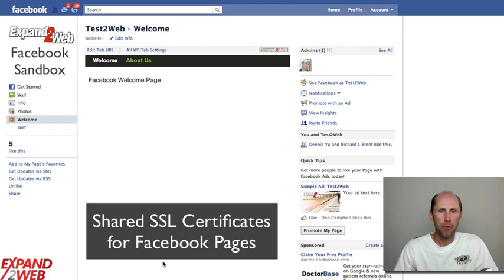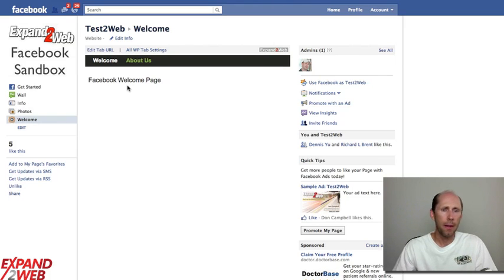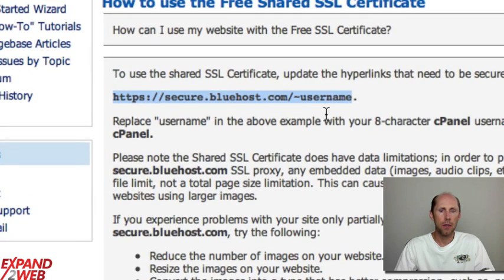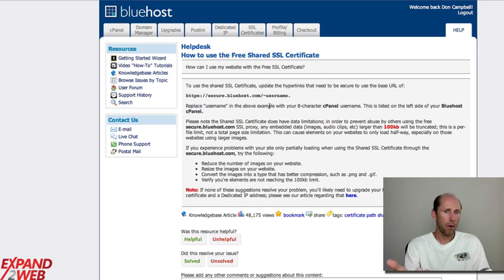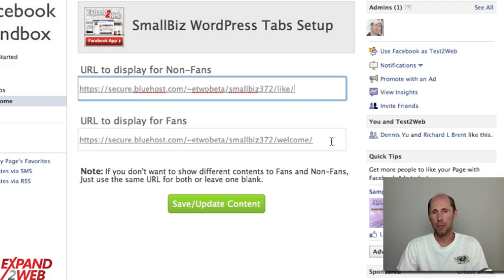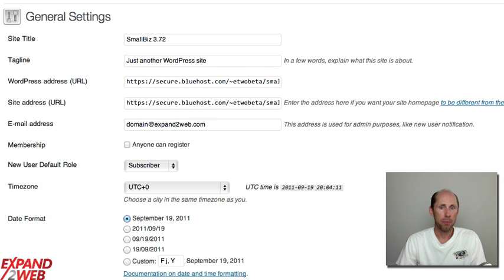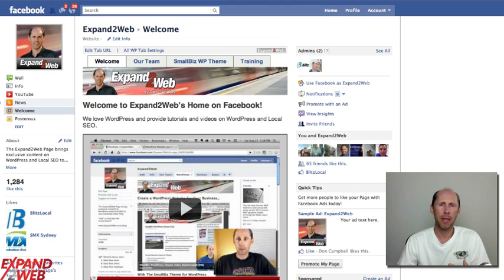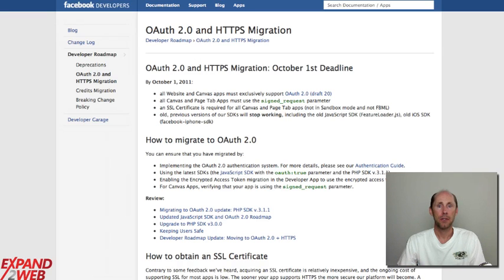How to use a Shared SSL Certificate for your Facebook Pages - Video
- Facebook is migrating all Pages to HTTPS soon, and that means if you are using custom Facebook Page Tabs you will need to deliver your content via SSL.

Many hosting providers have Shared SSL certificates - which is a free way to deliver your content securely. I'll show you how to set up a Shared SSL certificate with BlueHost in this video.

If you are using the SmallBiz Facebook App then it's easy to do.